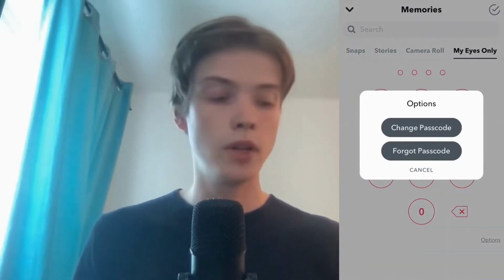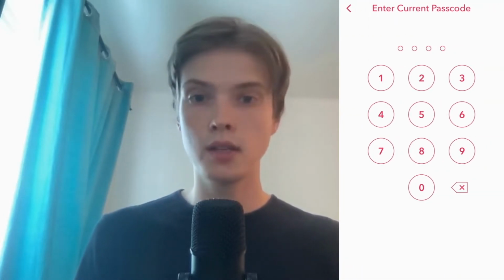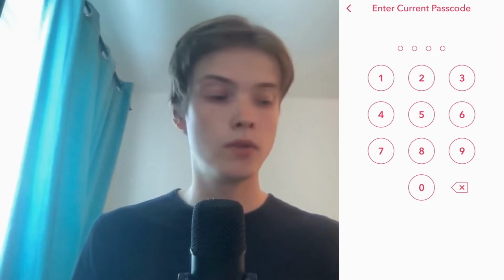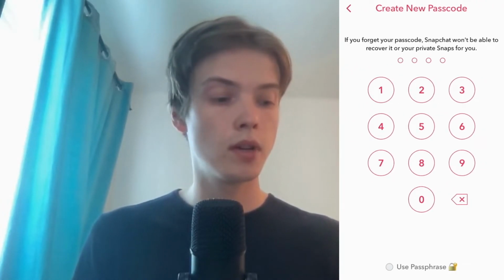How To Change My Eyes Only Password on Snapchat WITHOUT Losing Everything (2022)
In this video I will show you how to reset snapchat my eyes only password. After you have watched this you will know how to reset snapchat my eyes only password without losing everything. Watch this step by step guide on how to recover my eyes only password without losing pictures.

This is a tutorial on how to change my eyes only password in snapchat